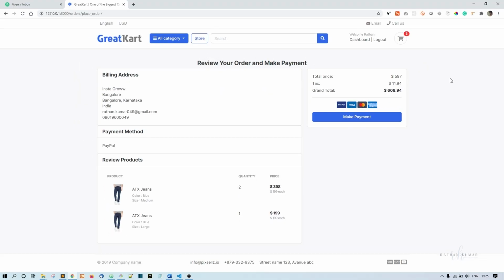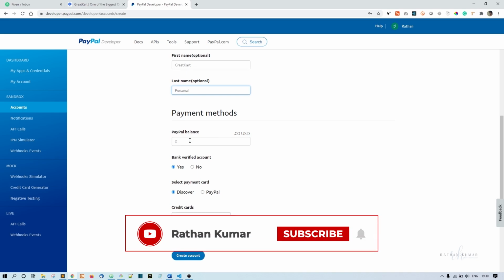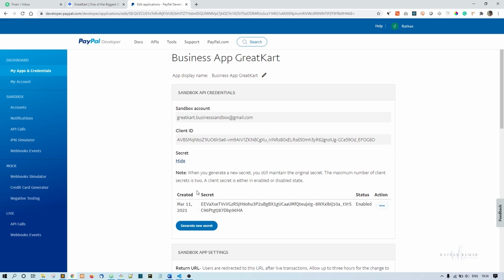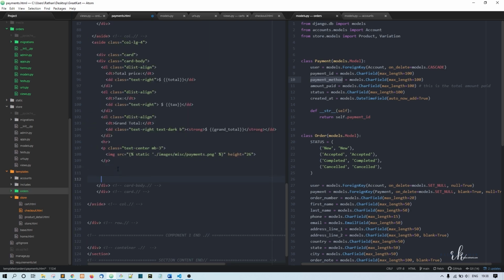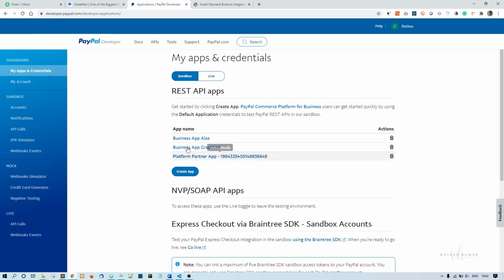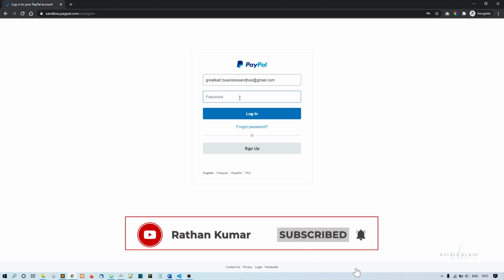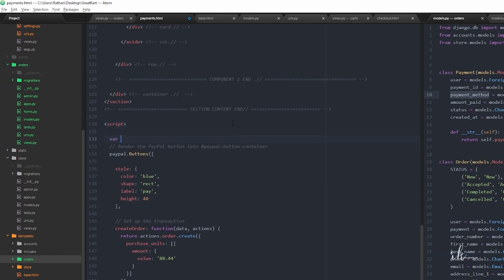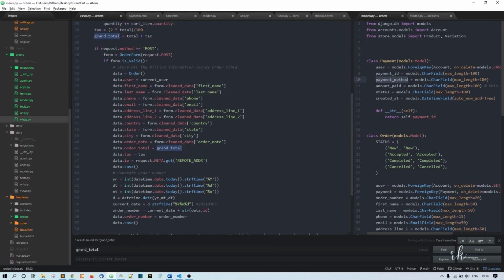Django Ecommerce Advanced Project - 74 PayPal Payment Gateway Integration